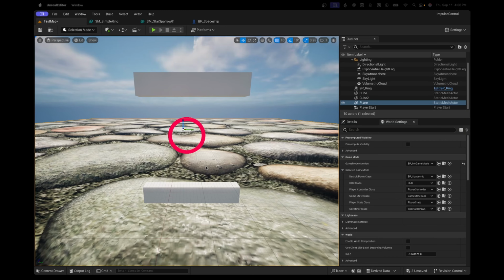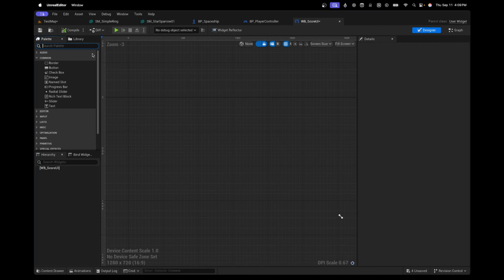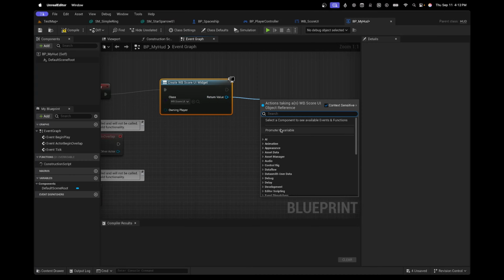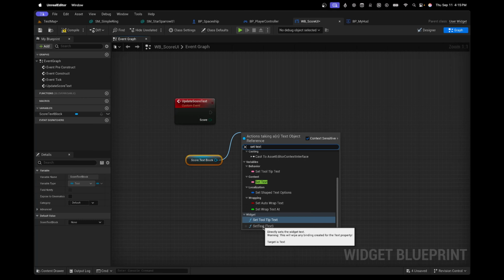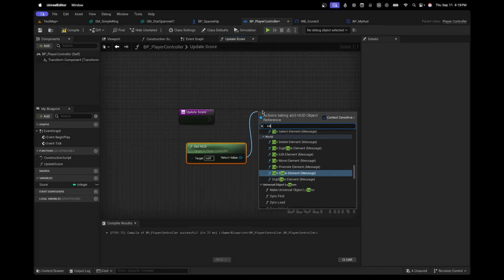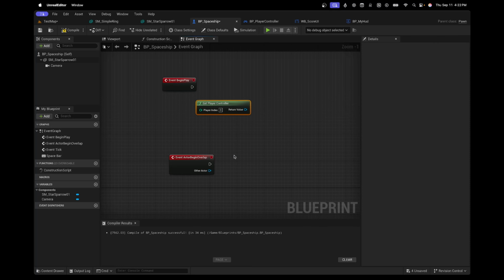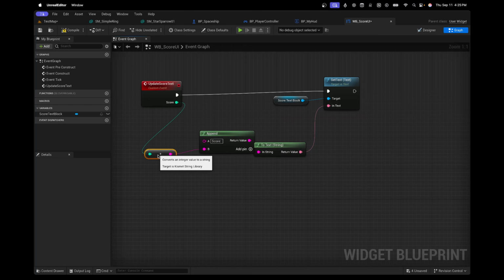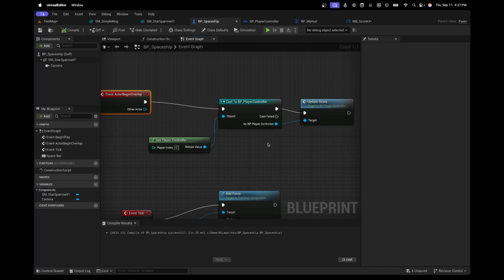Video 15 - Basic UI - Intro To Game Programming In Unreal